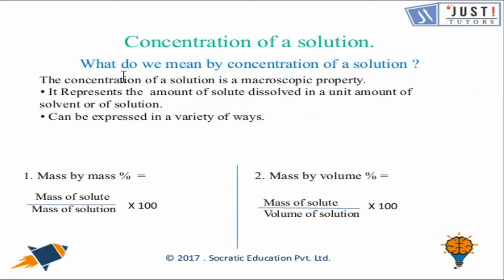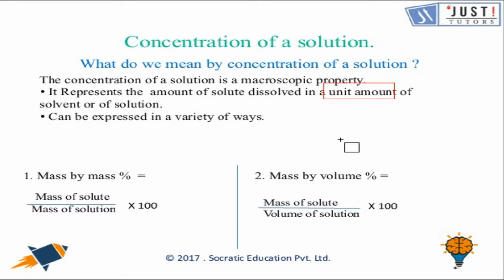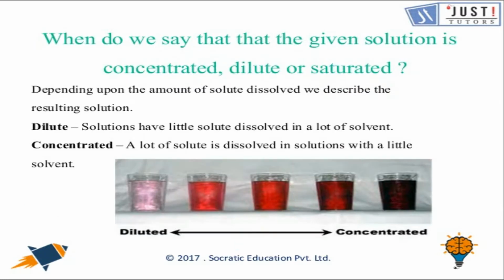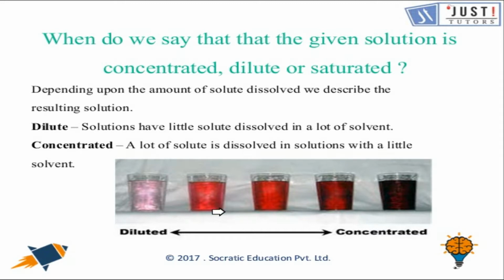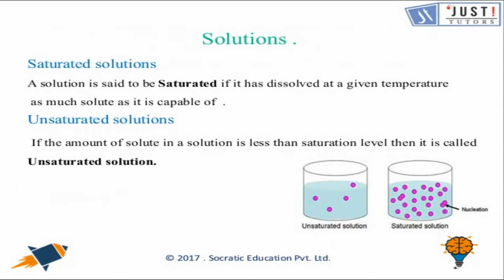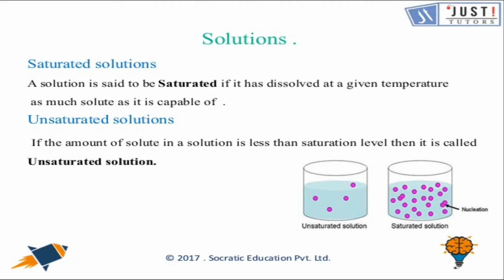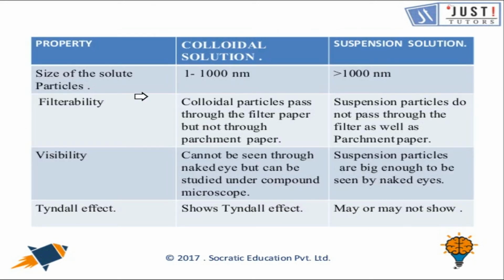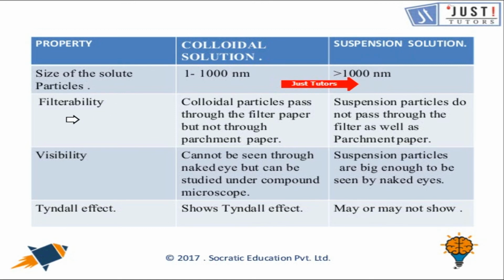Is Matter Around Us Pure: Solution & Suspension